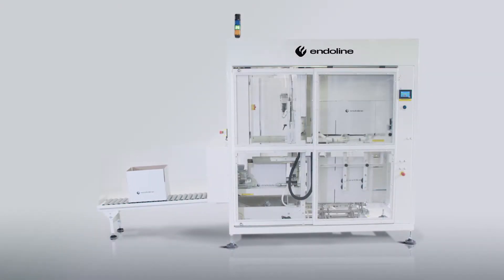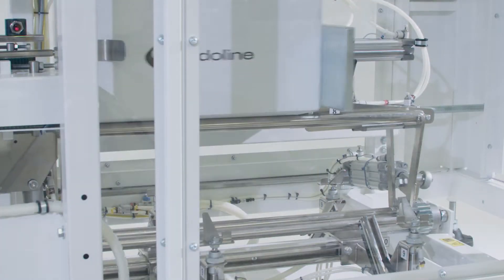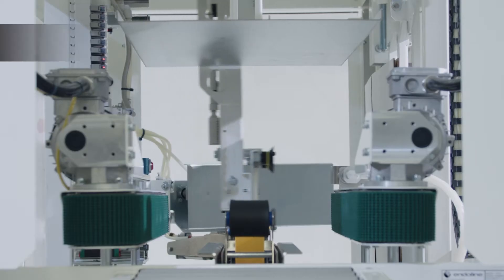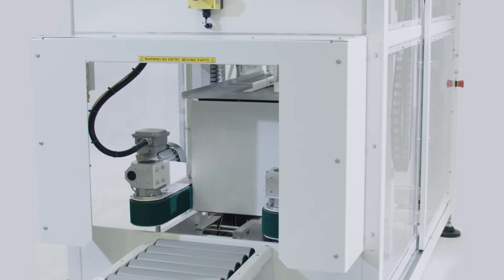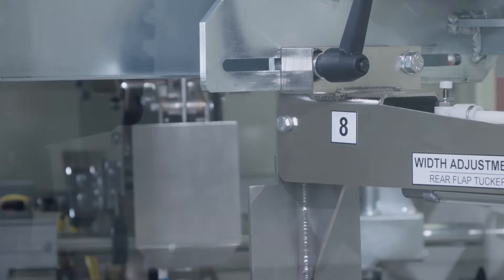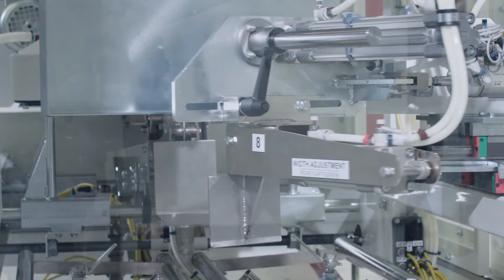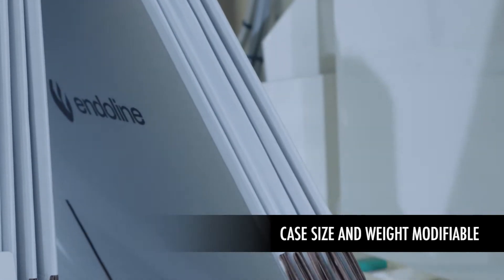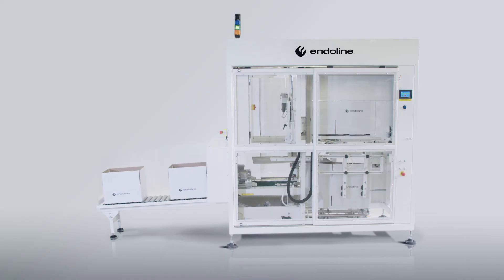Endoline 251 - Fully Automatic Case Erector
The Endoline 251 case erector has been designed to suit a wide variety of case sizes, styles and quality. The unique dual opposing vacuum case opening mechanism ensures that each case is positively opened from both sides, ensuring efficient and reliable opening of cases and overcomes problems associated with stiff board and glue migration from the manufacturers joint.

The 251 case erector erects up to 10 cases per minute then seals the base with self-adhesive tape for feeding into a case packer or a hand packing station. This case erector has been designed for customers where space is of a premium, as the machine is only 1 metre wide by 2 metres long. This offers customers a small footprint machine with the ability to integrate into a full inline packing system.

For more information on our full packaging machinery range and services, please visit our